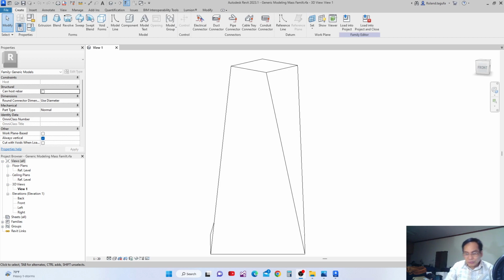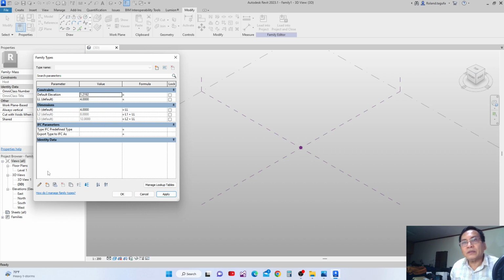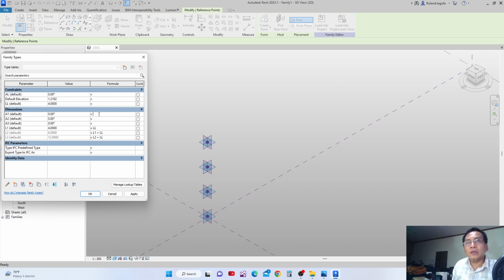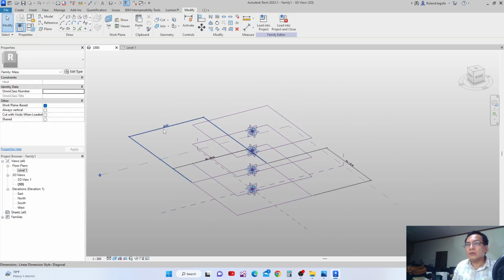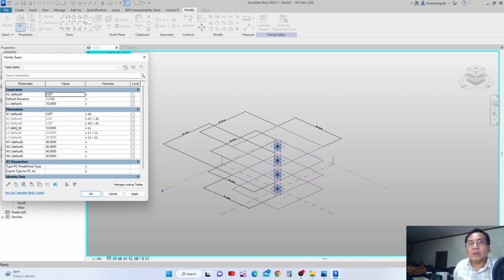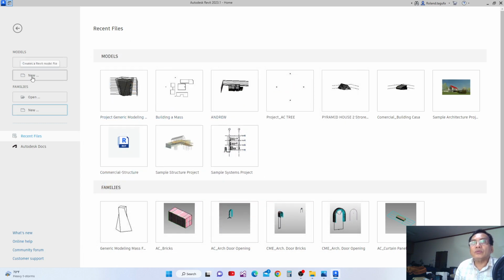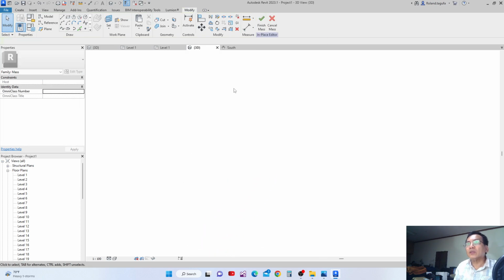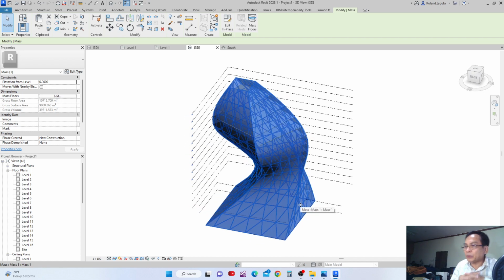In-Place mass (Creating a Complex Mass Family) Part 2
Creating a complex Mass Using a Conceptual Massing Environment.
In this tutorial, you will learn how to twist your model parametrically.